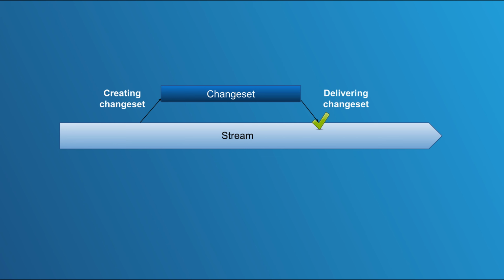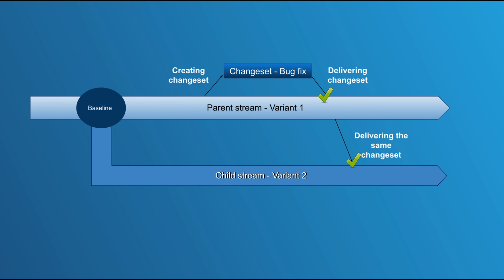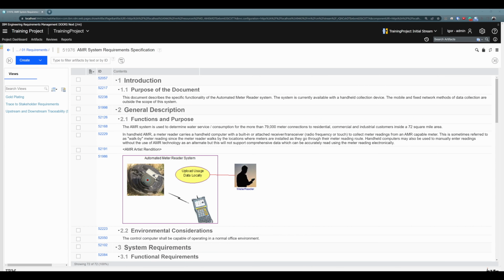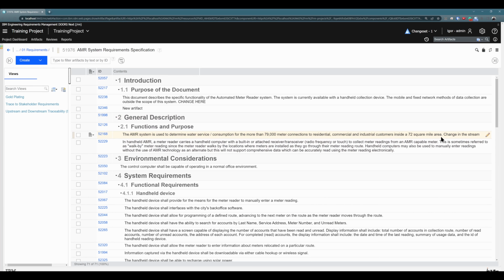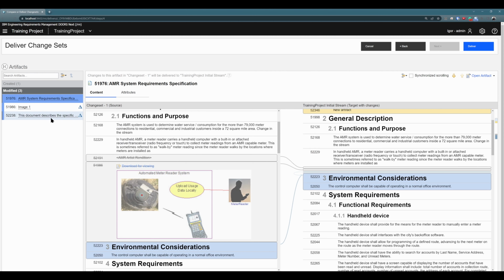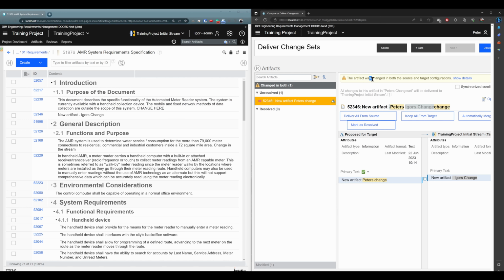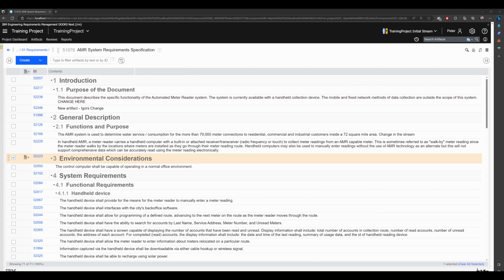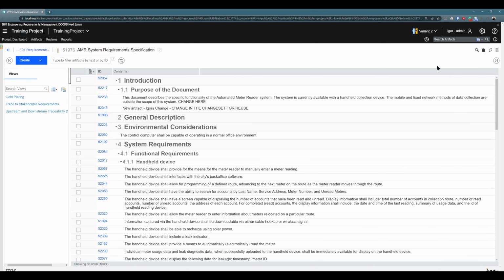Changesets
Changesets in IBM DOORS Next: Streamlined Artifact Modification

Experience efficient modification management with Changesets:
Modification Collections: Changesets group related artifact modifications for clarity.
Isolated Environment: Create Changesets from Streams, ensuring a controlled and isolated workspace.
Delivery Flexibility: Finish your work in a Changeset and seamlessly deliver changes to child streams or variants.

Adaptability: Choose to deliver changes, cancel, or revert, offering flexibility in your workflow.
Unlock the potential of Changesets for a more organized and adaptable requirement management process in DOORS Next.